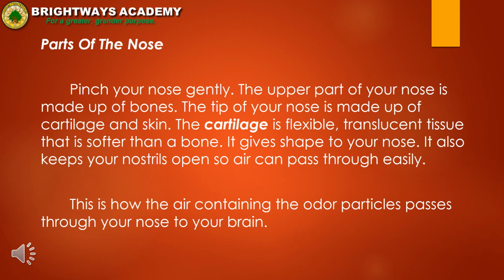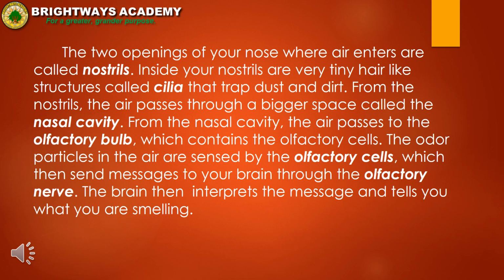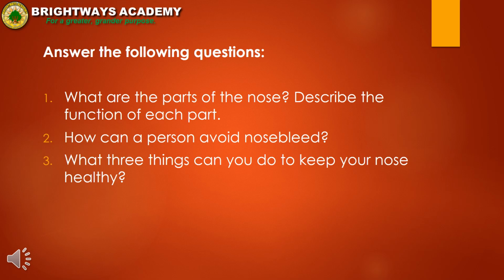Science 3 | What are the parts and functions of your